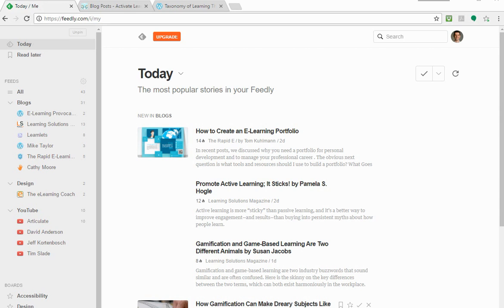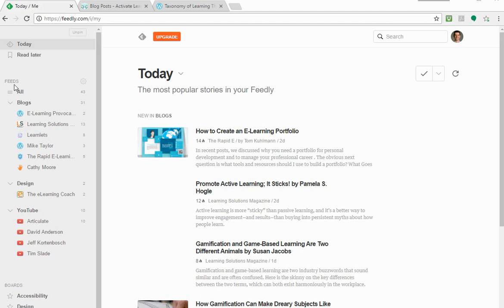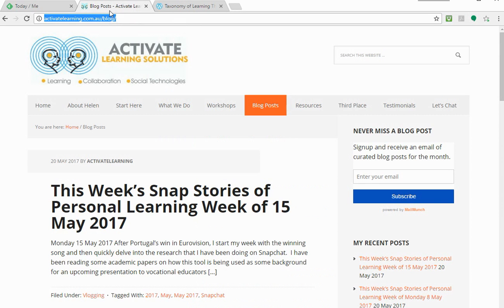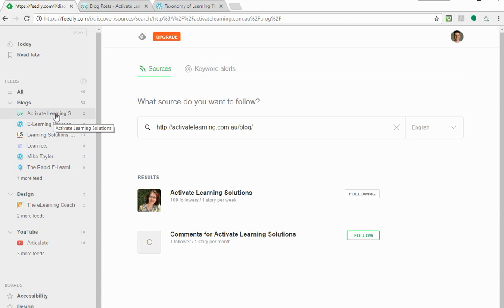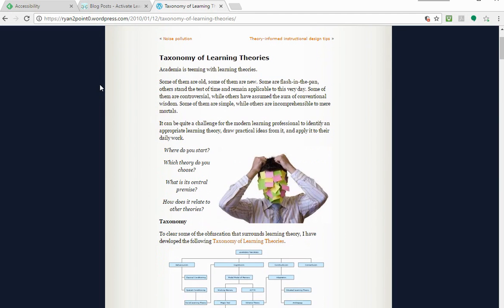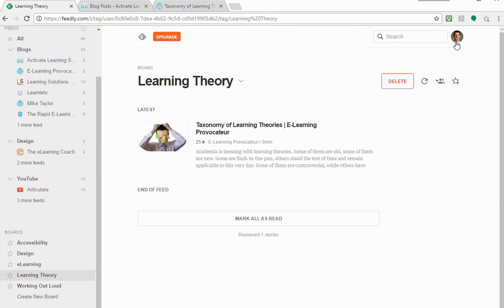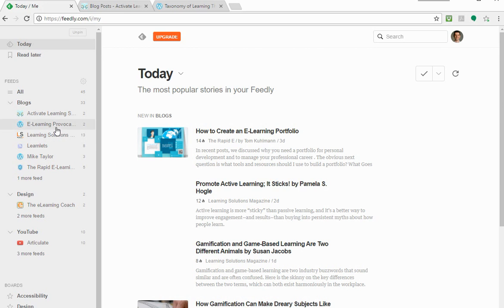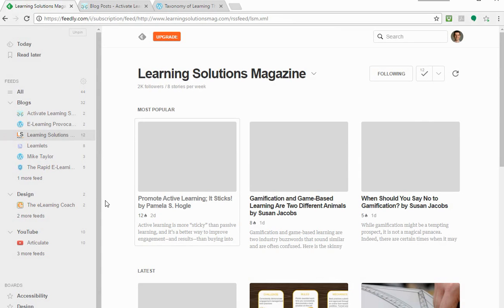Getting Started with Feedly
I've started using Feedly as a way to manage information and here's what I've found out about it so far...